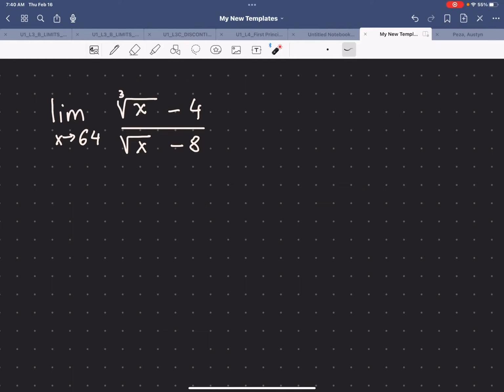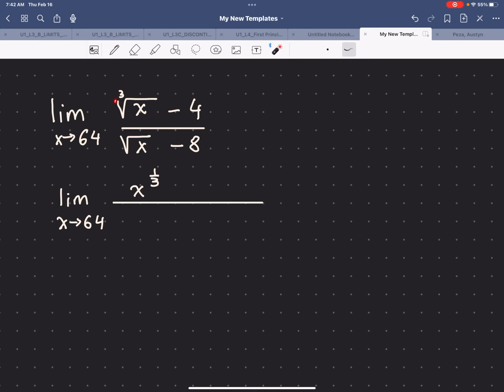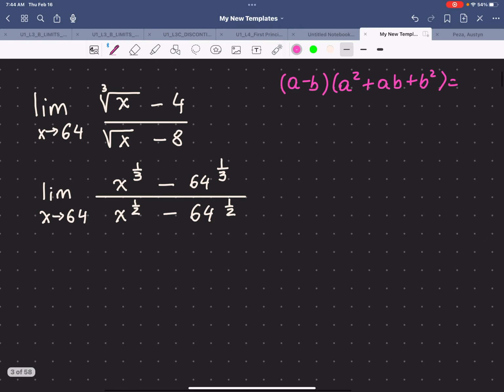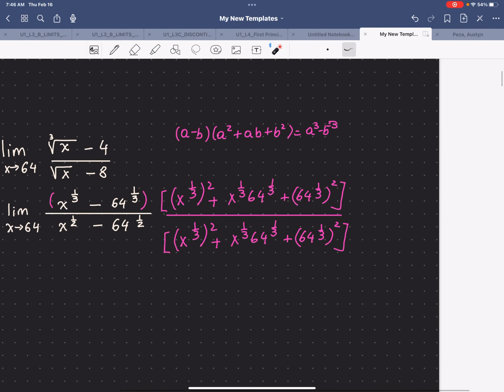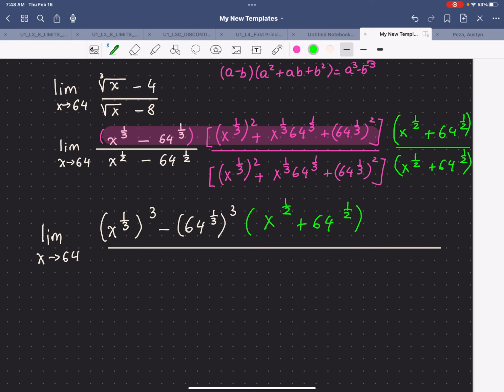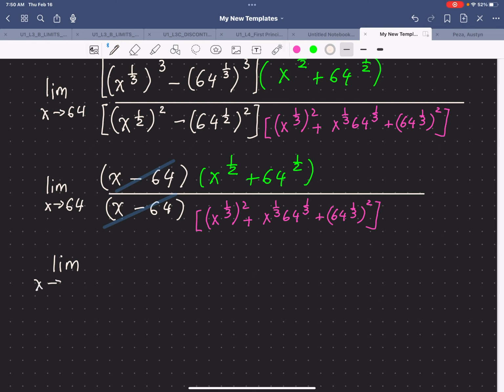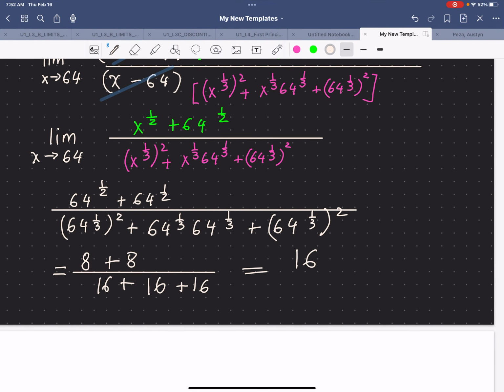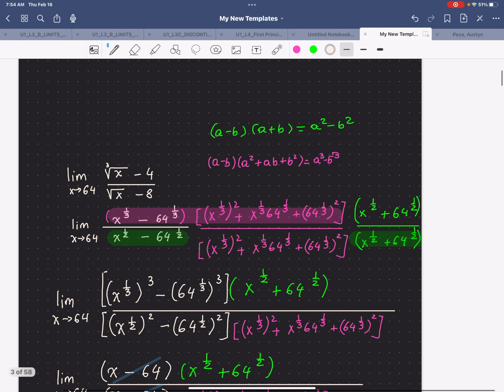LIMITS: Examples that Involve Radicals